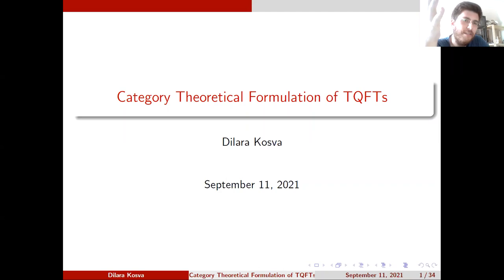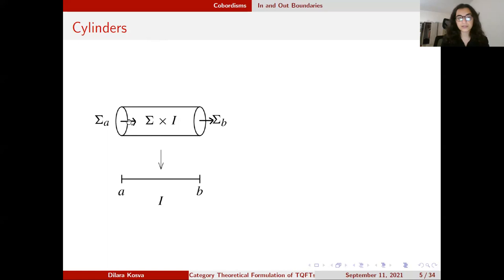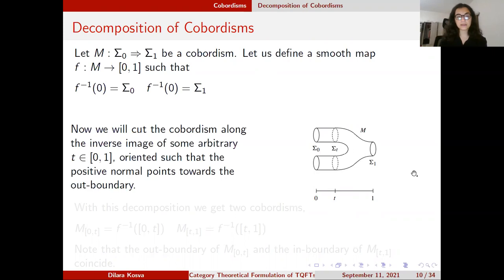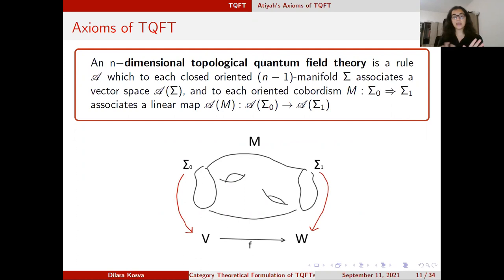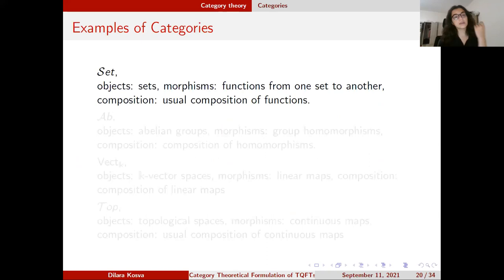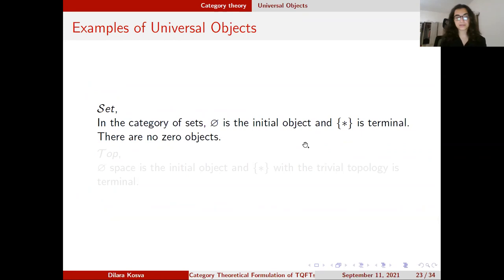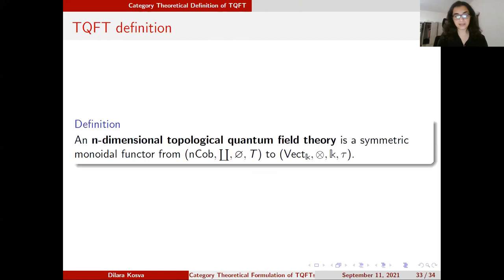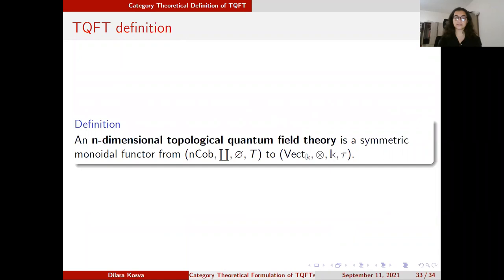Dilara Kosva - Category Theoretical Formulation of TQFT’s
This will be an introductory talk on topological quantum field theories with the main purpose being to formulate M. Atiyah’s axioms of TQFTs in a more elegant way using category theory. In order to do so, we will first discuss cobordisms and M. Atiyah’s axioms then go on to talk about some basic vocabulary from category theory to reach our desired result.